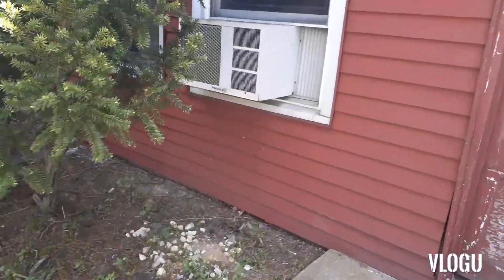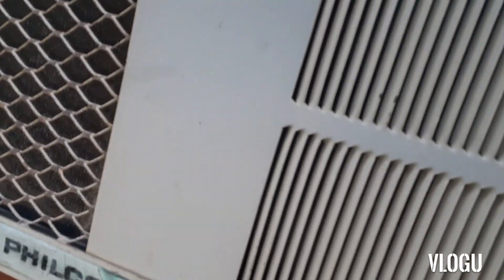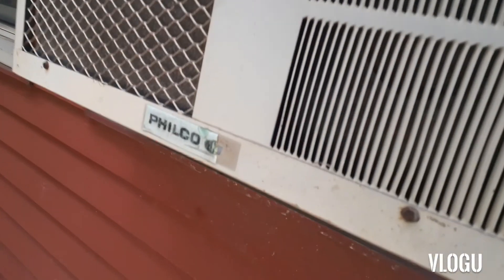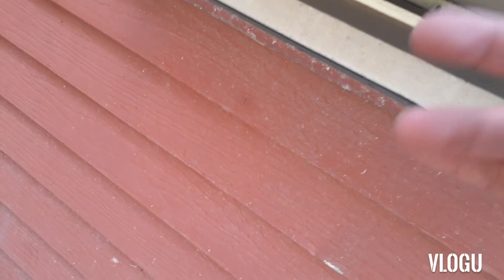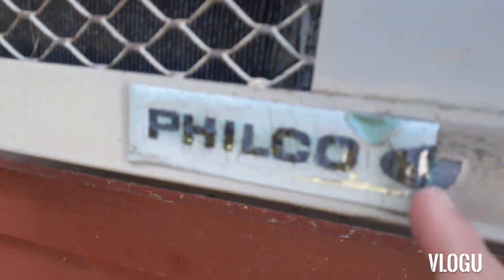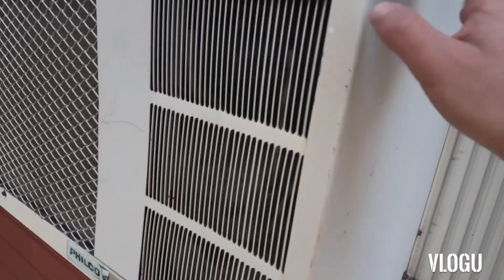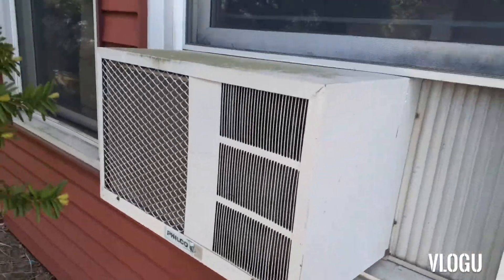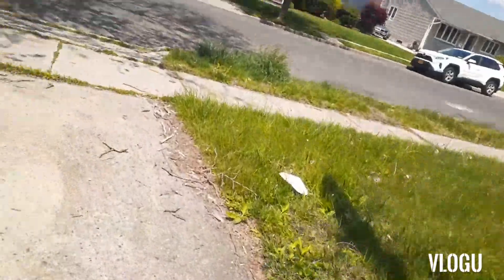Ventige Kenmore and Philco Ford air conditioners